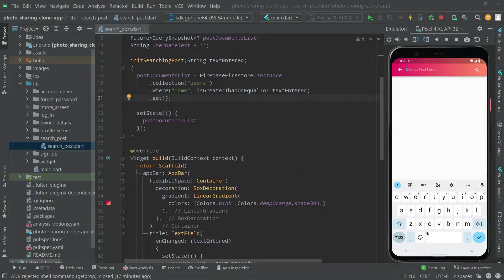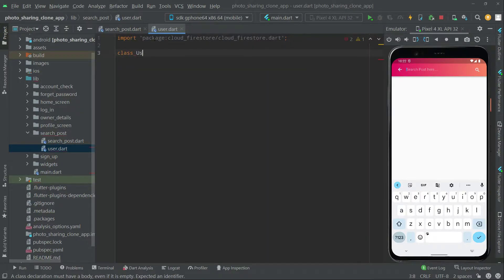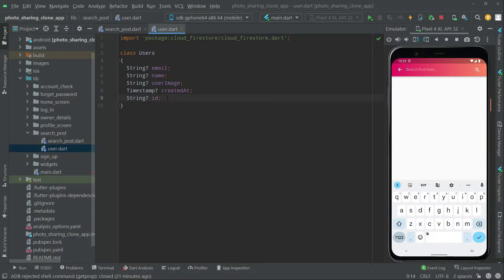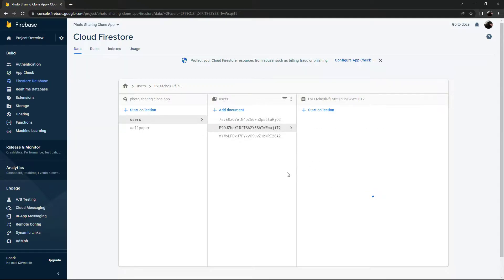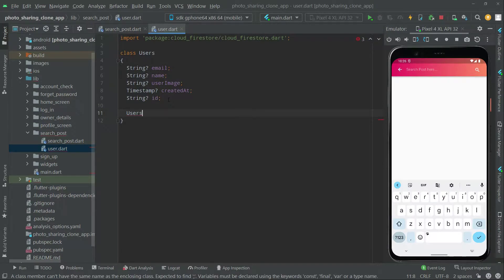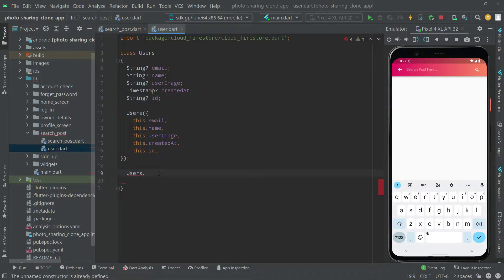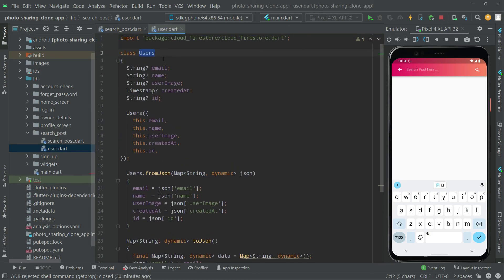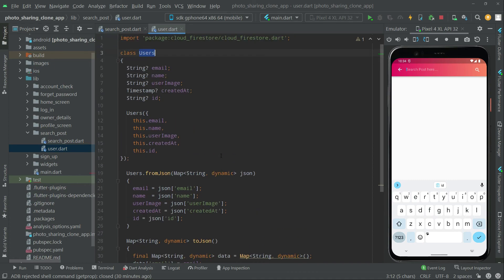Android Studio App Development for Beginners | Flutter & Firebase Tutorial | Pinterest Clone App